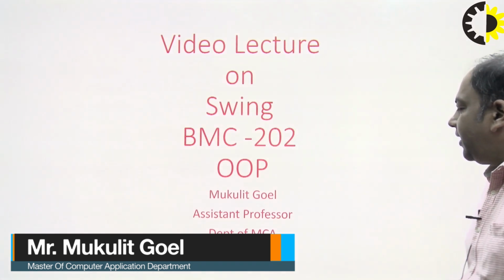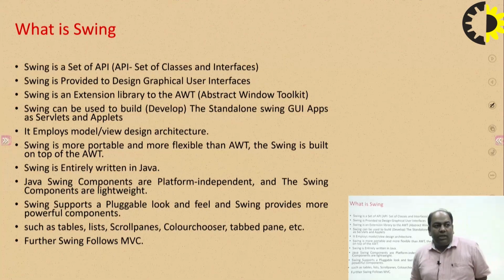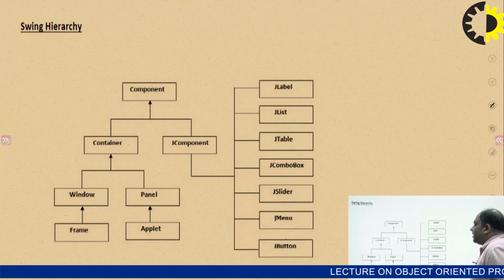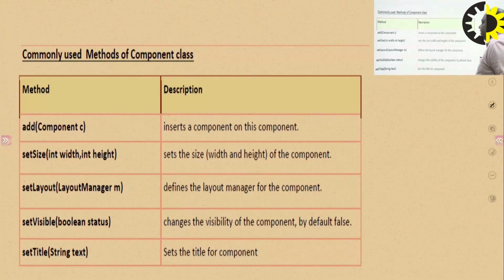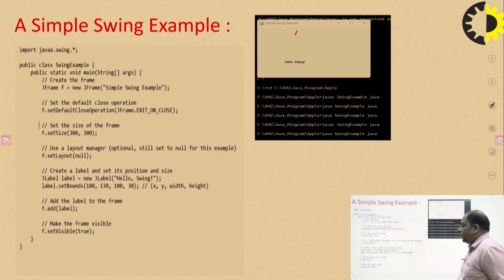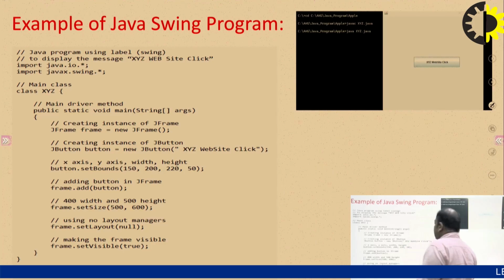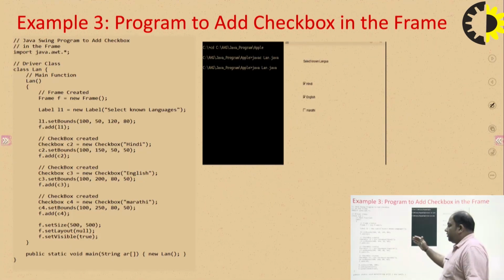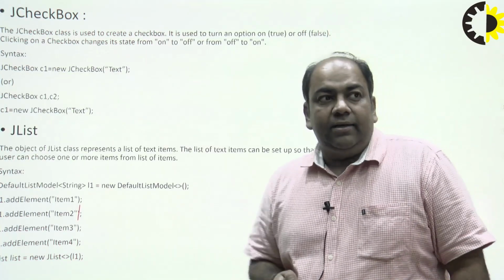SWING | OBJECT ORIENTED PROGRAMMING | LECTURE 02 BY MR. MUKULIT GOEL | AKGEC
Dear All,
Please find the links to all five units for OBJECT ORIENTED PROGRAMMING below:

In this lecture, Mr. Mukulit Goel (Assistant Professor, MCA Department, AKGEC) explains Java Swing, one of the most powerful GUI (Graphical User Interface) toolkits used for creating window-based applications in Java.
This session focuses on how Swing enhances user interaction through components, containers, and event handling mechanisms.

📘 Topics Covered:

Introduction to Java Swing

💡 This lecture is part of the Object-Oriented Programming (OOP) series for MCA and B.Tech students, helping them design interactive GUI programs using Java.

📚 Subject: Object-Oriented Programming (BMC-202)
🎓 Lecture No.: 02
🏫 Institution: Ajay Kumar Garg Engineering College (AKGEC)

👉 Watch the full lecture to learn how to build interactive applications using Java Swing.